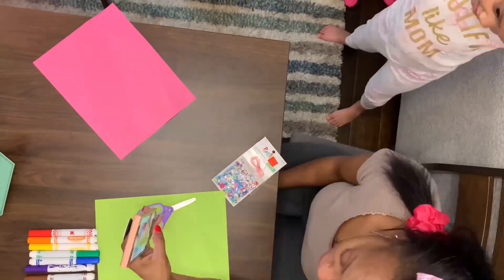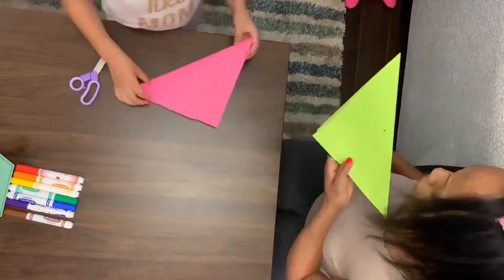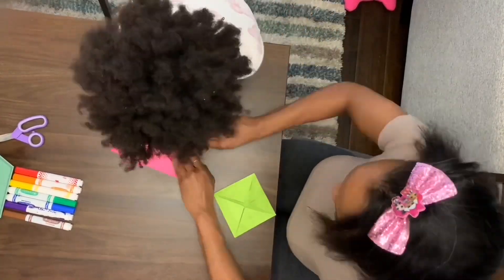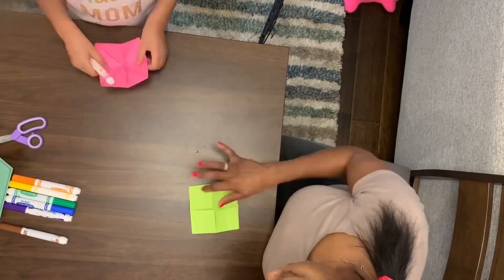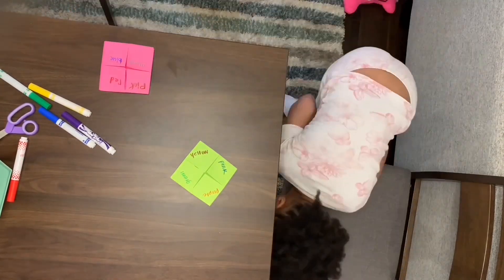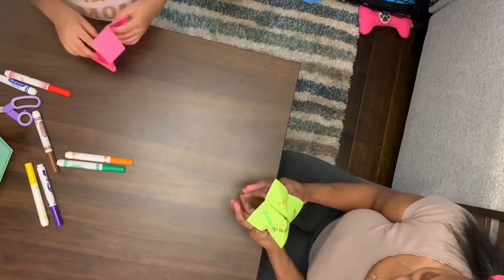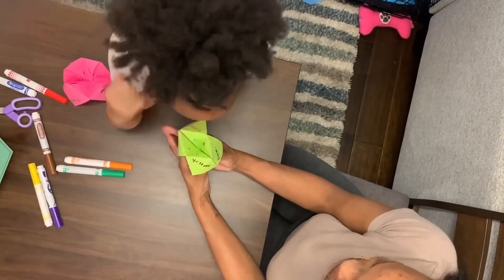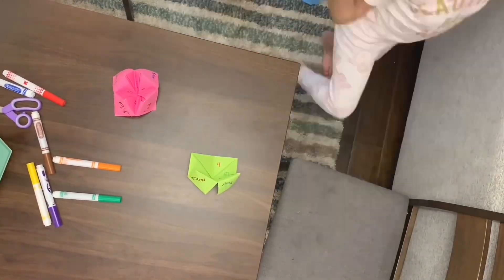Craft Fortune Tellers